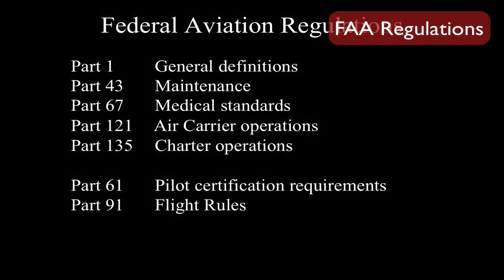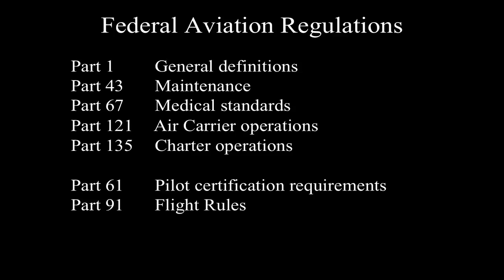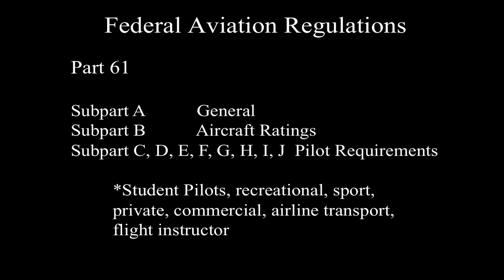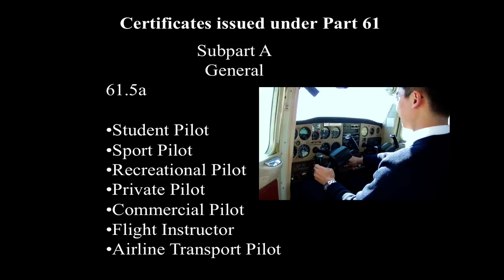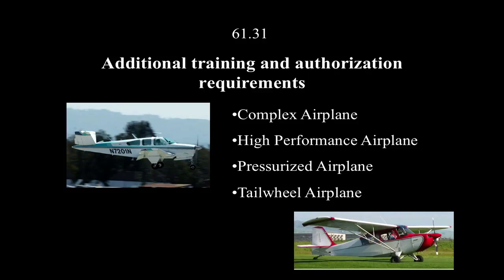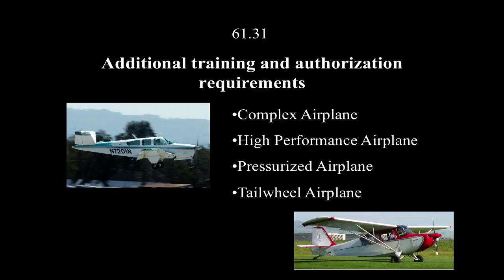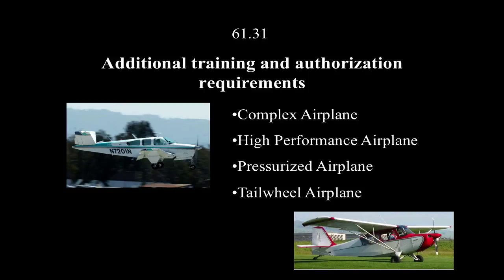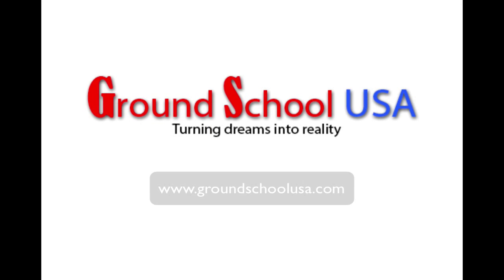Session 4 Sample - FAA Regulations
In this sample of our Private Pilot Ground School, Session 4, you will get a sample of the FAA regulations related to a private pilot.